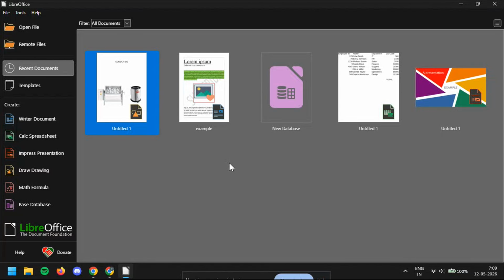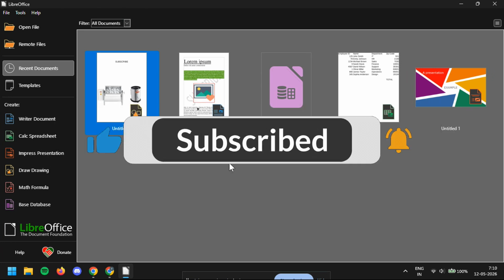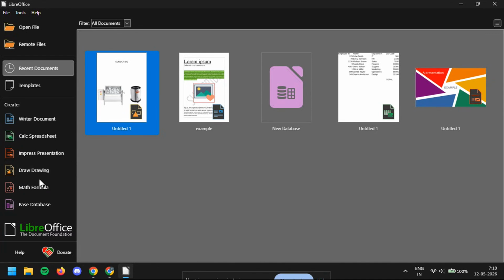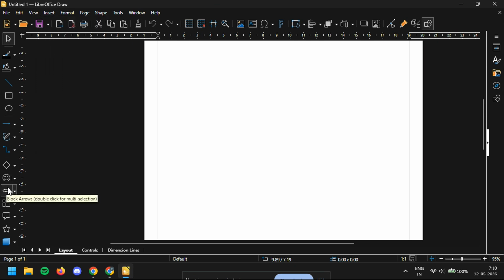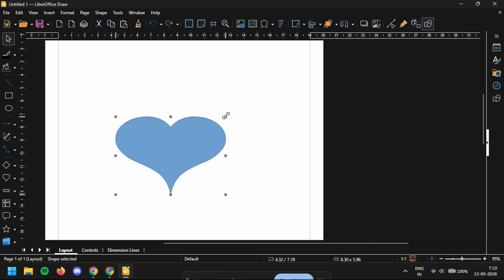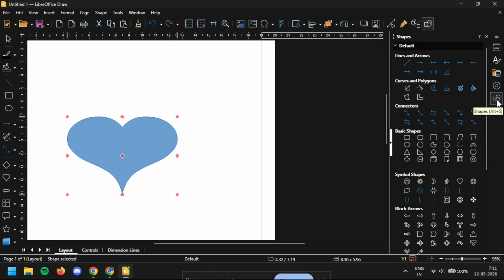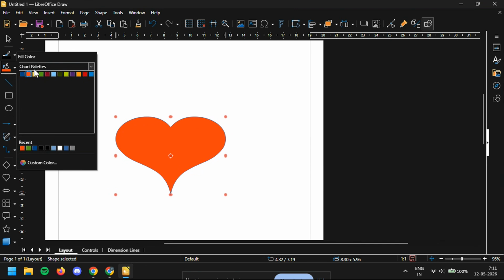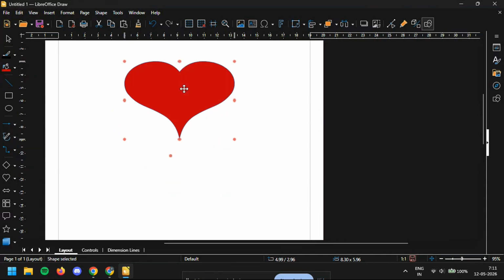How To Change Shape Color In LibreOffice Draw (Easy Step By Step Guide)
Learn how to change shape color in LibreOffice Draw quickly and easily. This step-by-step tutorial shows you how to open Draw, select a shape, and use the Fill Color dropdown to customize your design.

🕚Timestamps:
0:00 Intro
0:20 Open LibreOffice And Start Draw
0:39 Select Or Insert A Shape
0:56 Use The Fill Color Dropdown
1:17 Choose Your New Color
1:35 Change Colors For Additional Shapes
1:55 Outro

✍️What You'll Learn In This Video:
• How To Open LibreOffice Draw
• How To Select A Shape To Edit
• How To Use The Fill Color Dropdown
• How To Instantly Change Shape Colors
• How To Apply Different Colors To Multiple Shapes

💡Pro Tips:
• Select the shape first before choosing a color.
• Use color coding to organize diagrams and flowcharts.
• Try different fill colors to improve readability and visual balance.
• If needed, repeat the same steps for every shape in your document.

LibreOffice, LibreOffice Draw, change shape color, shape color, fill color, draw tutorial, LibreOffice tutorial, software tutorial, how to, design tutorial, edit shapes, change color in LibreOffice, LibreOffice shapes, drawing tools, office software, beginner guide, step by step, tutorial